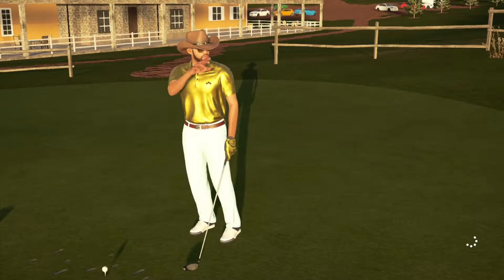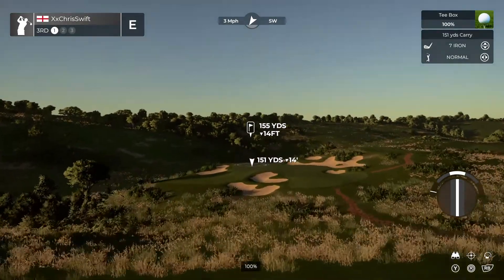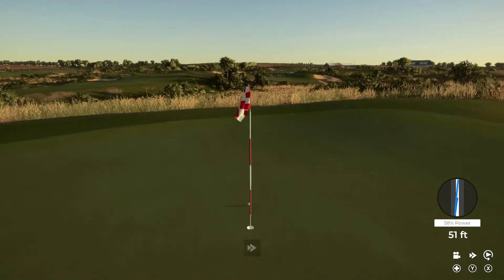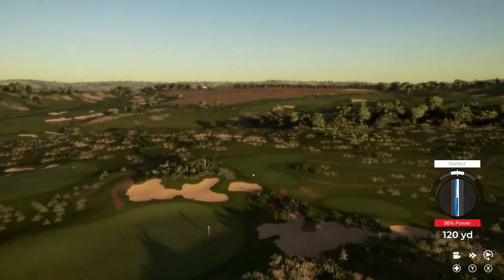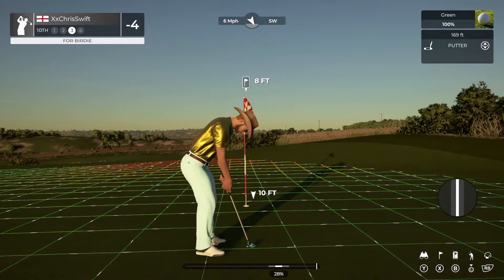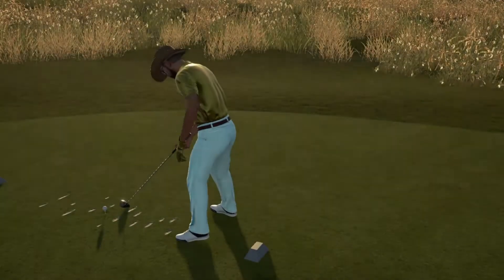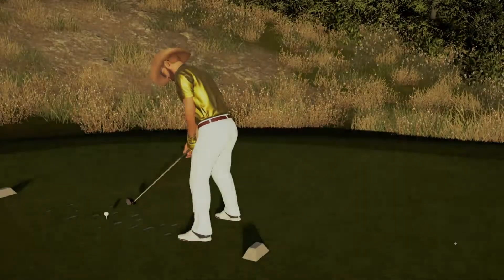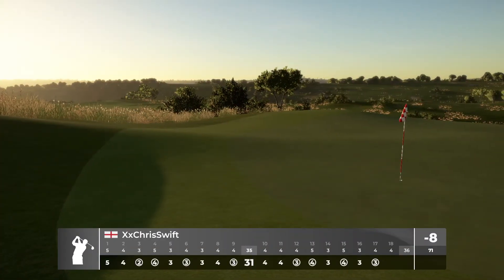PGA Tour 2K21 Xbox Series S - Yellowgrass Prairie Club